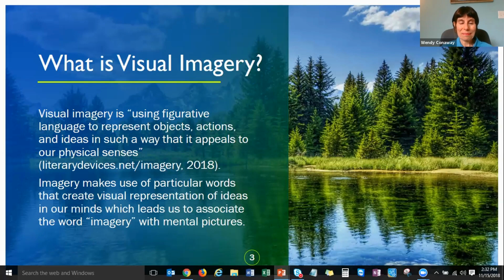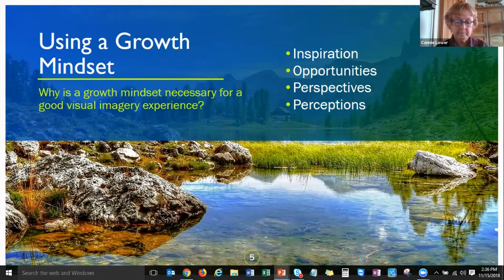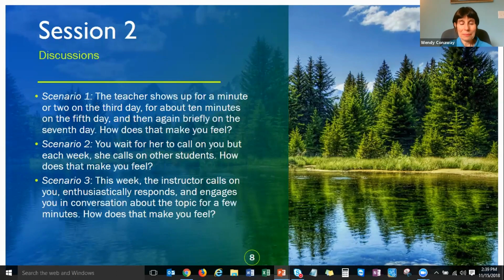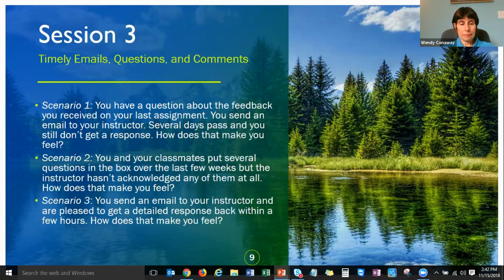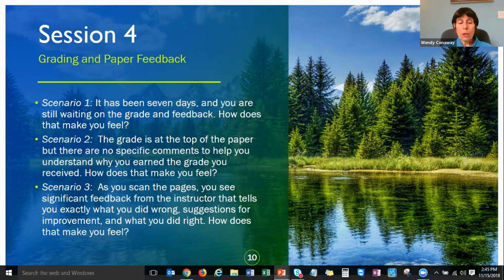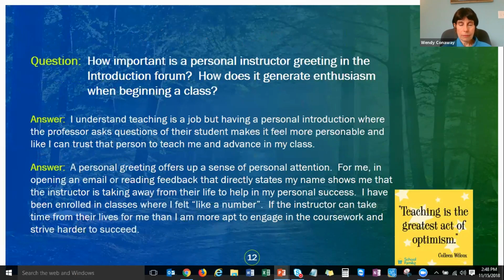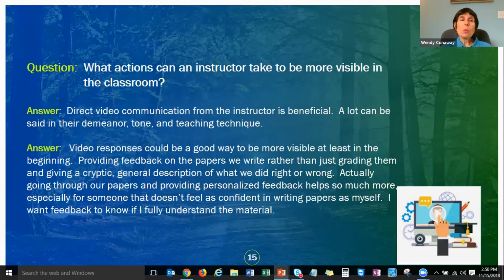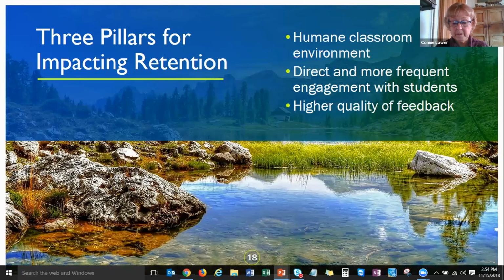TLC18 | Using Visual Imagery Techniques to Create Social Presence and Promote Student Retention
Presenters: Dr. Wendy Conaway, Dr. Connie Lower
Summary: This presentation will use visual imagery techniques to encourage social presence in the classroom and illustrate the value of instructor interactions with students.  Research in online instruction has consistently supported the significance of instructor presence in the classroom.  In fact, social presence has been identified as the most important and critical factor in distance education to improve instructional effectiveness (Dow as cited in Elwood, MCCaleb, Fernandez, & Keengwe, 2014).  The intentional promotion of social presence has a positive and profound effect on retention and feelings of connectedness and inclusion.